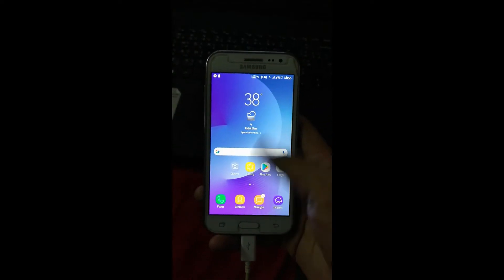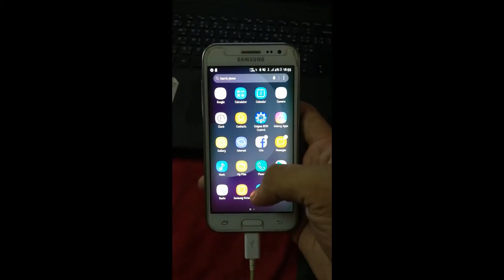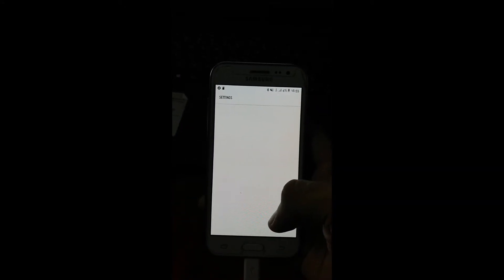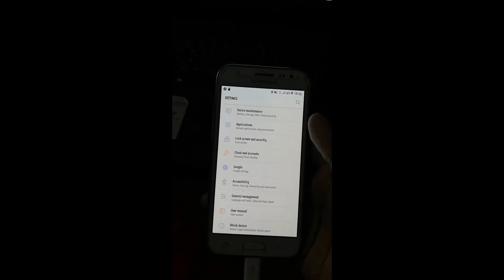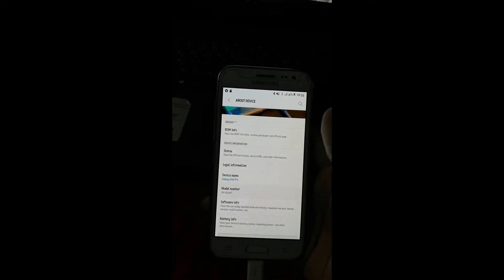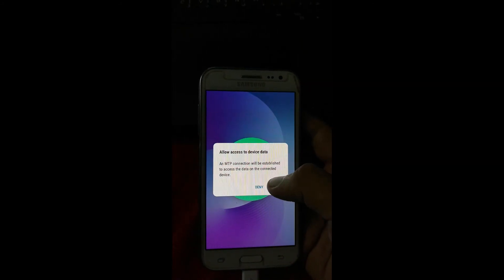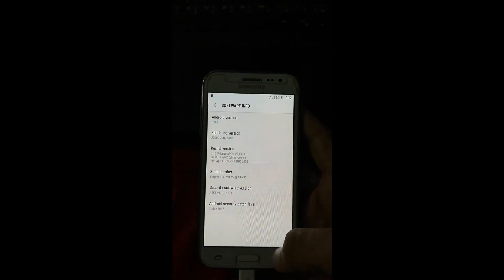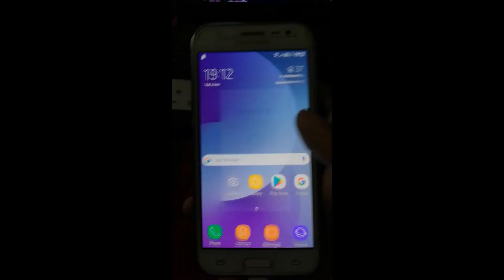Enigma v2 ROM for Galaxy J2 J200G II JBS TECH II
So In This Video I Will Show U How To Install Enigma V2 ROM Which Is Latest Rom For Galaxy J2 J200G
Warning This ROM Only Works In J200G, J200GU

(Don't Try To Flash This ROM on a unsupported devices like j200h)

?Link For ROM in this video?

Flash this ZIP File For Edge Panel -

*I am not responsible for bricked devices, dead SD
  cards.
*Please do backup before flashing the ROM

And A  Special Thanks To This ROM Developer  Albe 96
For This ROM

!!\\\|||\\\ JBS TECH  \\\|||\\\|||\!!